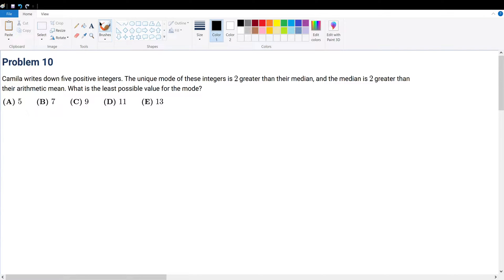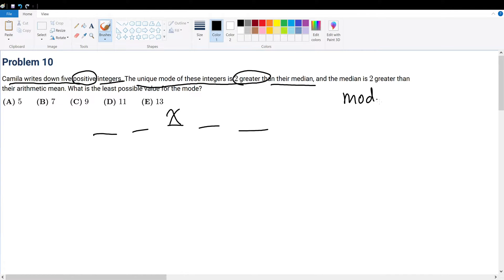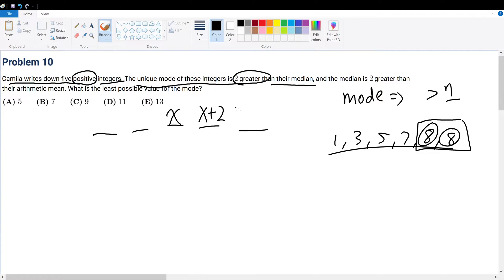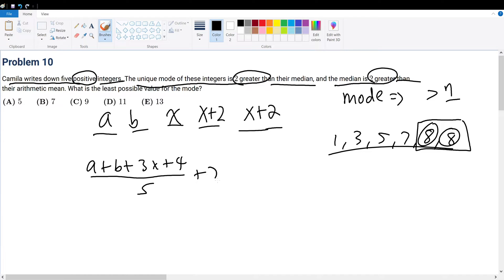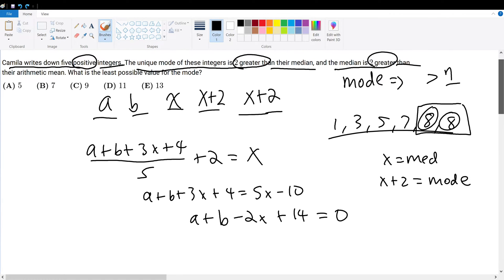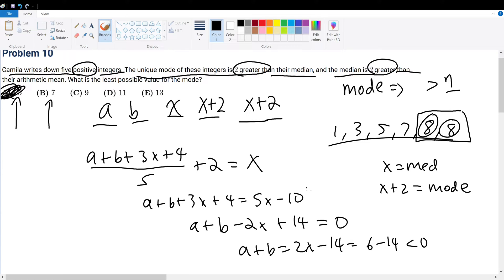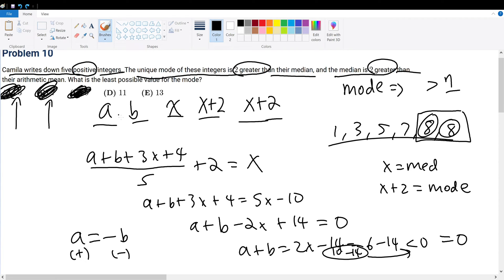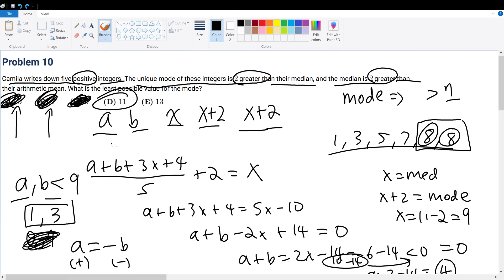2022 AMC 10B Problem 10